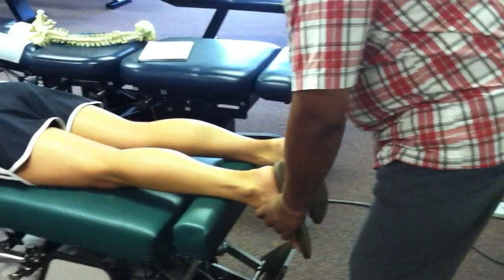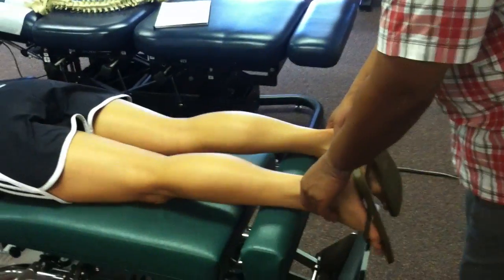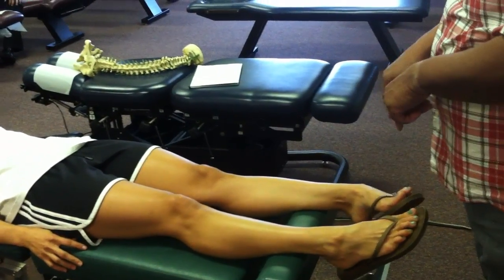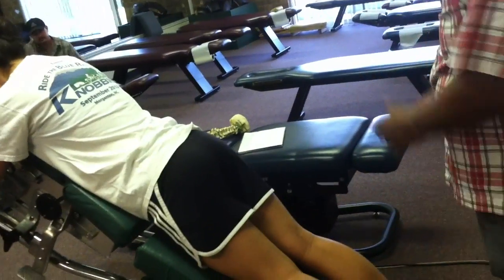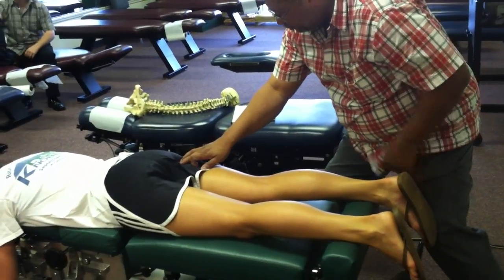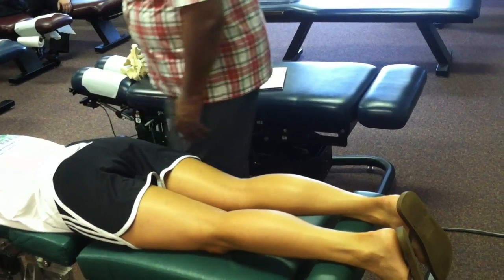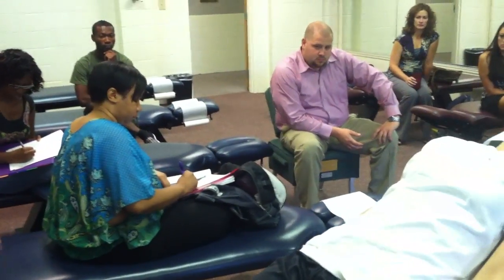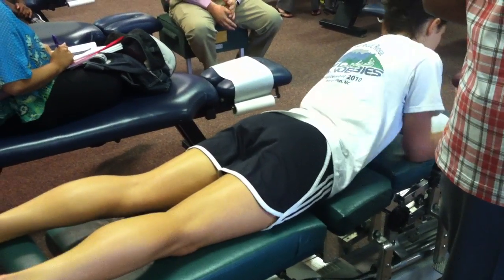Overview, Thompson Test 1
Practical Quiz: Pelvic+ Pelvic- supine/prone